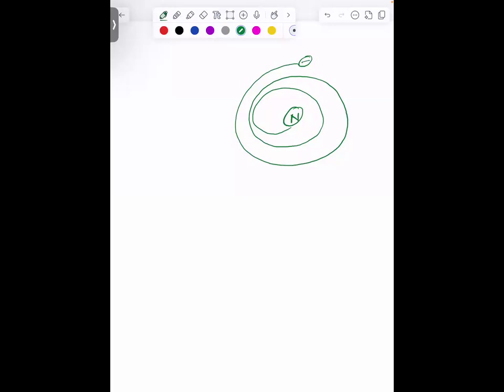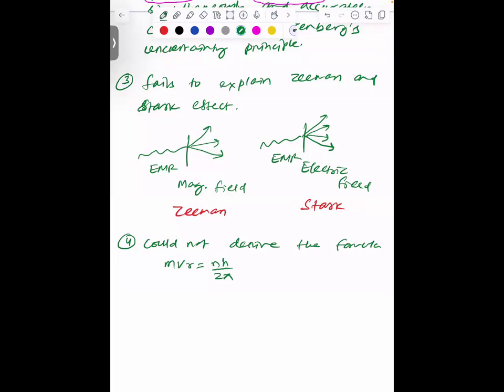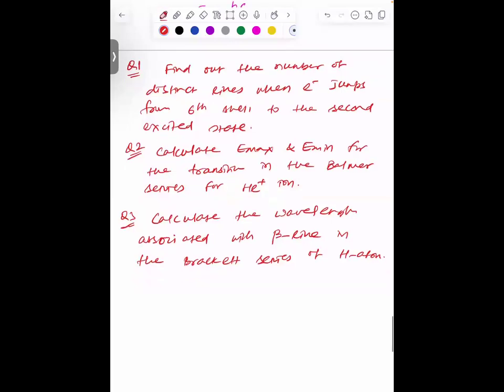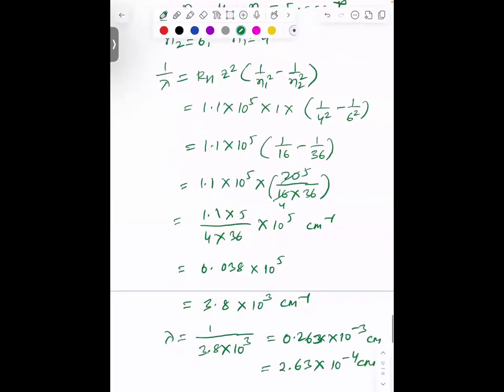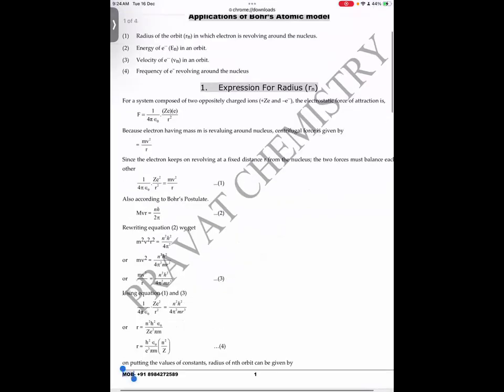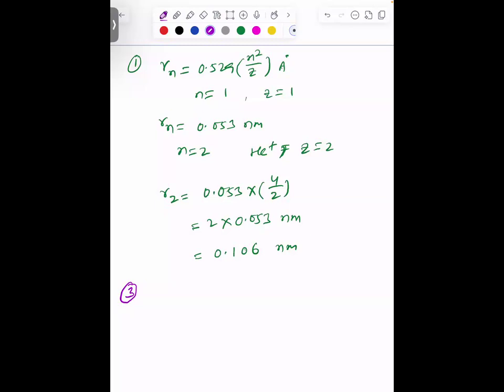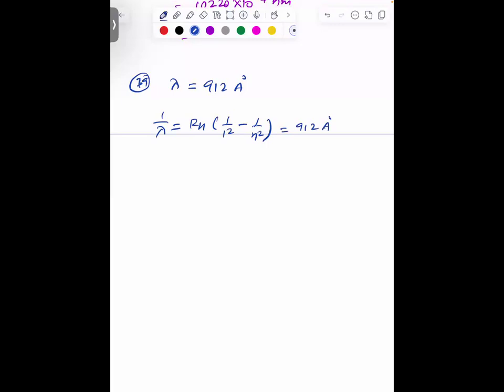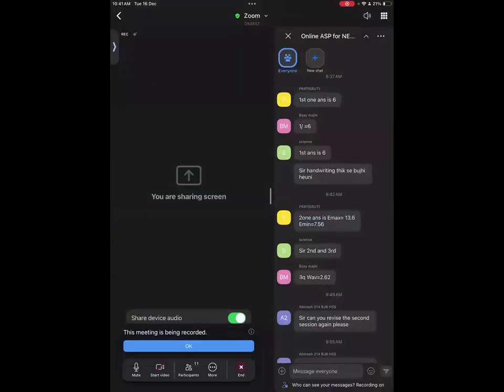Online ASP for NEET/JEE aspirants of Class 11 : Chemistry : Date : 16.12.2025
Session: Bohr's Model / Hydrogen Spectra / Calculation of Radius of Orbit, Speed of electron, Energy of Electron, Dual Nature